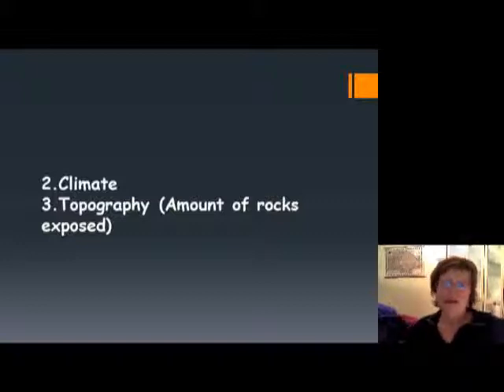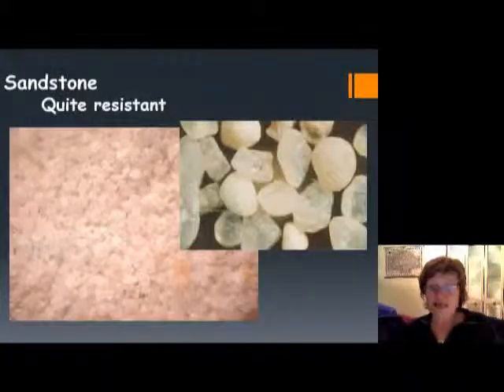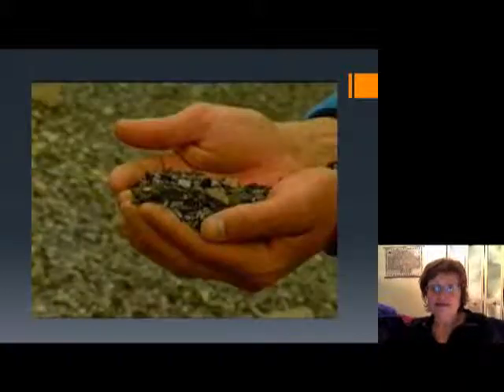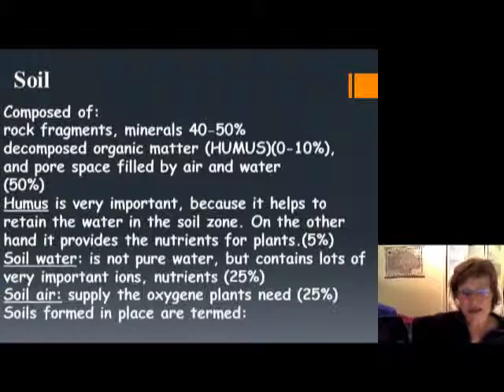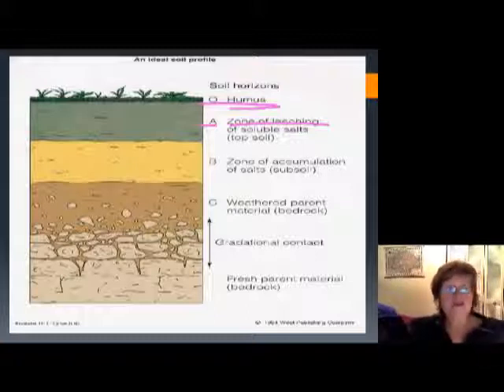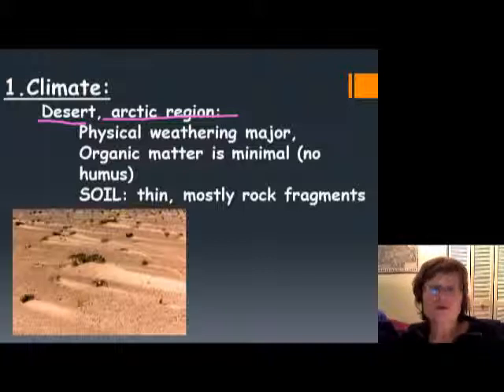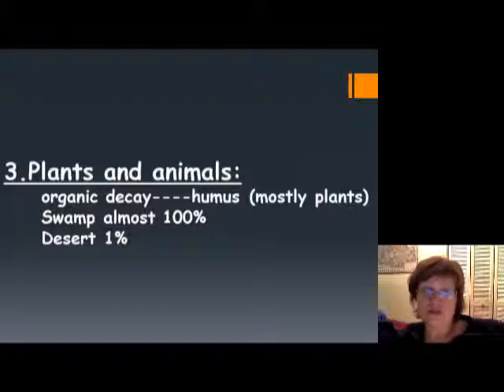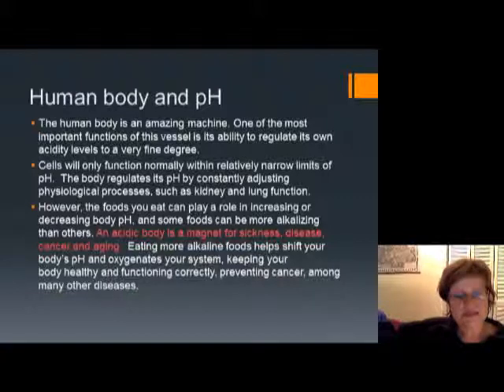Weathering 4.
Class slides for Physical Geology